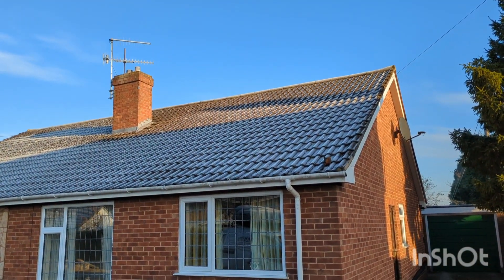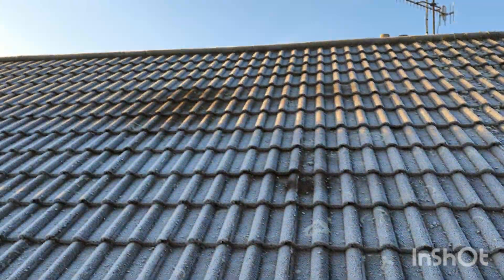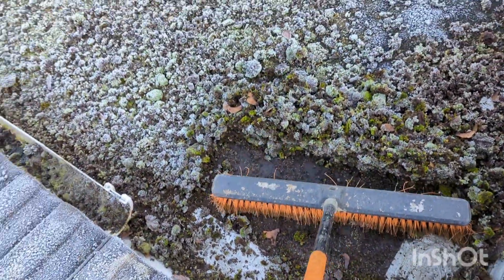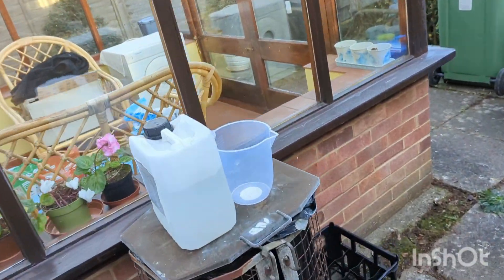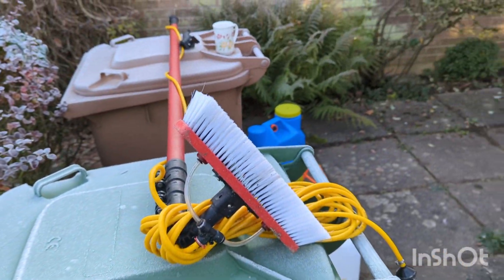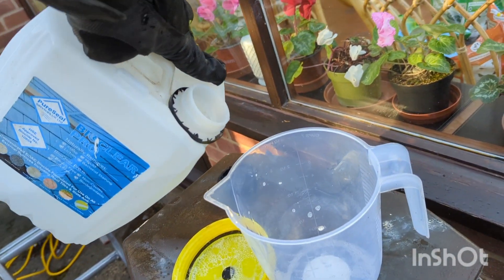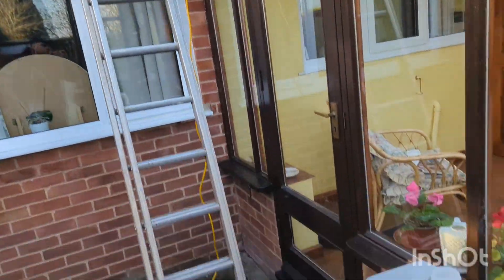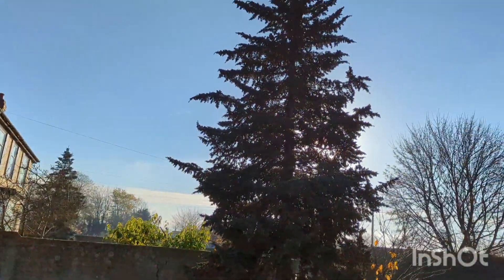Applying Bio-Clear Pro to a bungalow